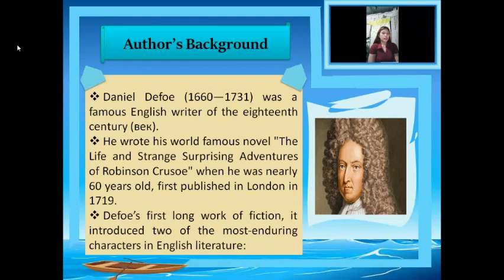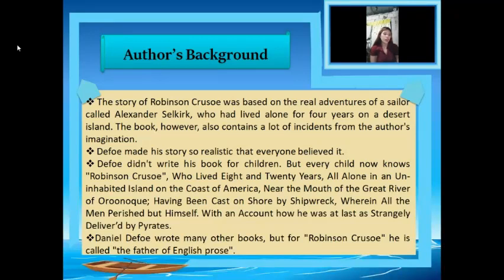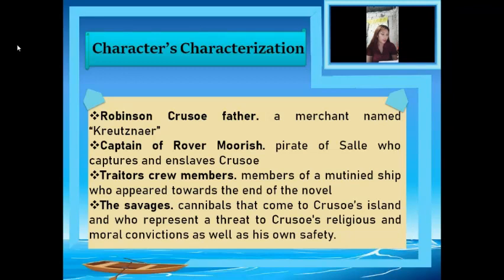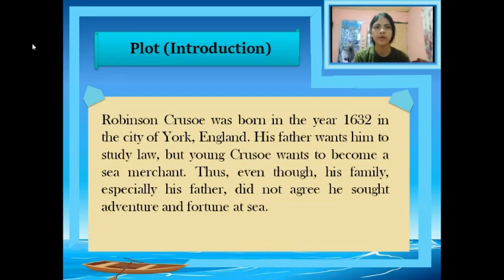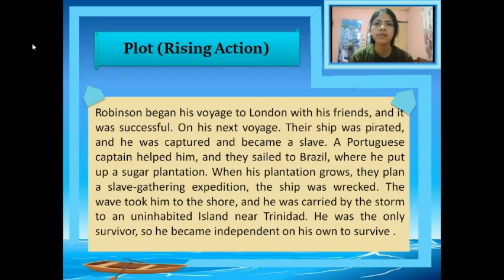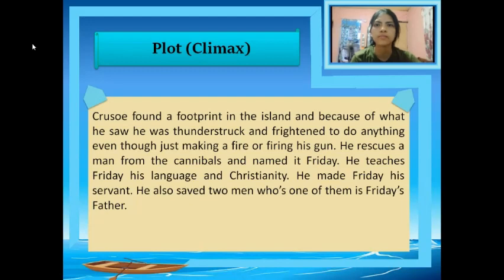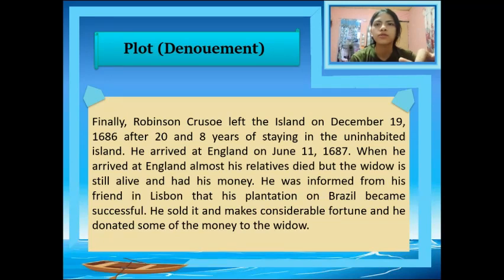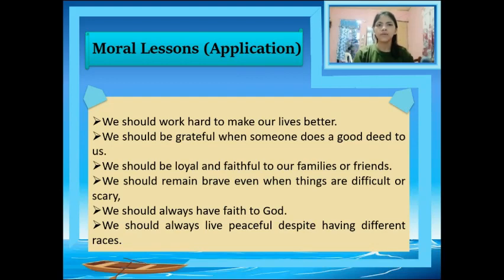Robinson Crusoe by Daniel Defoe